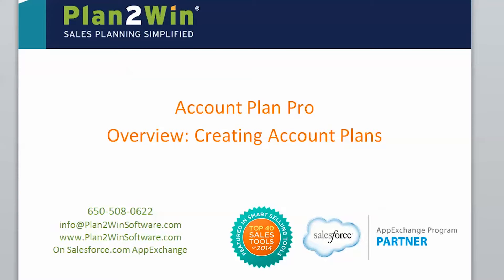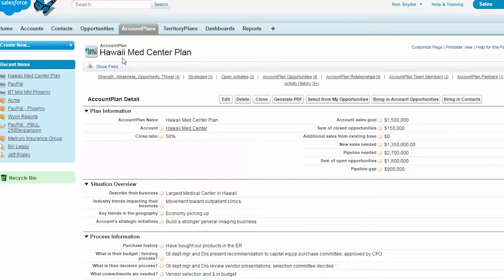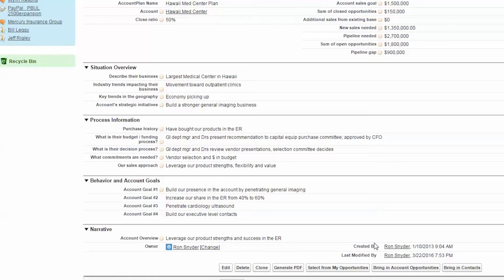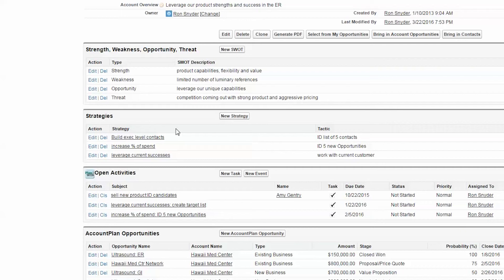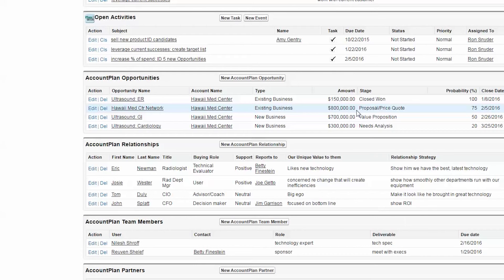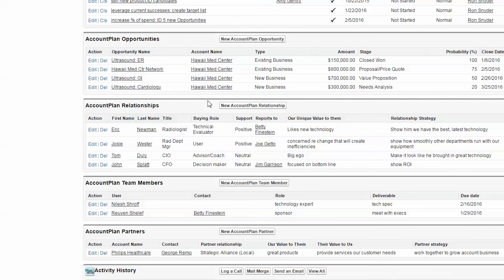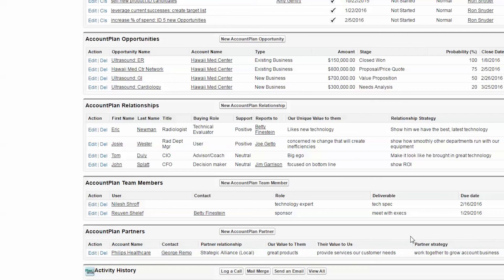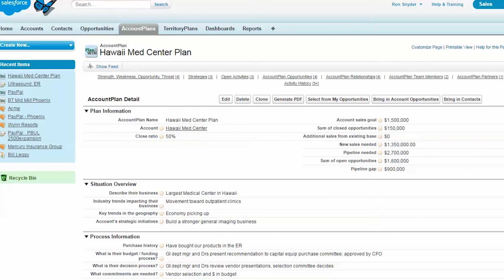Account Plan Pro: creating an account plan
This video shows how to create an account plan using Account Plan Pro, an app which enables account managers, sales people to create and implement account plans to win sales in strategic accounts.